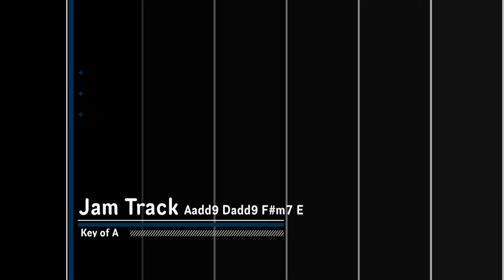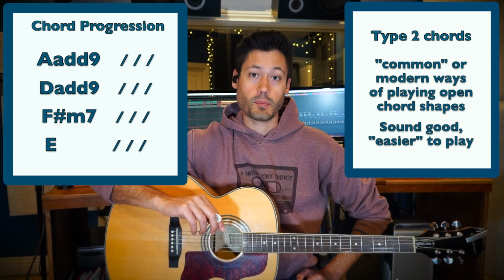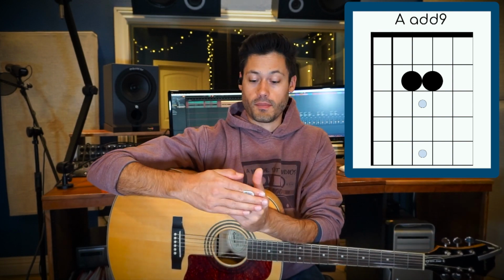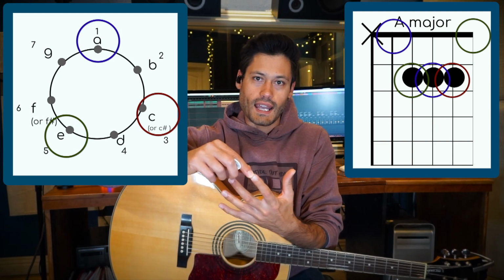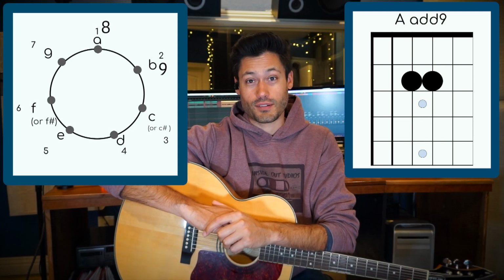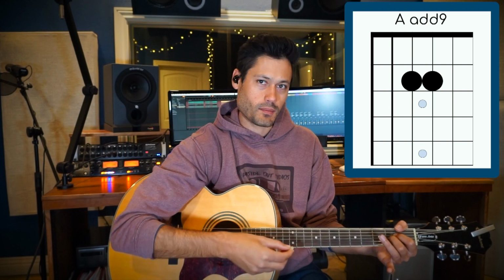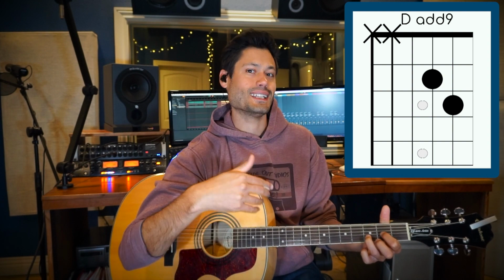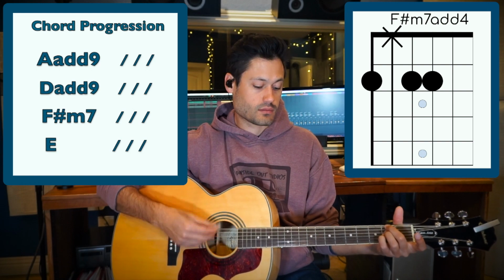Key of A - JAM TRACK - Guitar GUIDED - Aadd9 Dadd9 F#m E chords - LEVEL 2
These jam tracks are designed for guitar players who have been playing for 2+ years. Even if you know these chords, or some of them, now is the time to get better and smoother at transitions, seeing the chords from within the key, and also learning alternative, potentially easier and more colorful ways of playing the key.  We are practicing being a 2 dimensional player - being aware, knowledgeable, and experienced.
The chords for this Key of A jam track are Aadd9, Dadd9, F#m, and E.  Even if you "know" these chords, it's important to build your practice and listening skills with others. This builds experience. You need lots and lots of experience to become a confident and capable player.  Take your time, and have fun along the way.